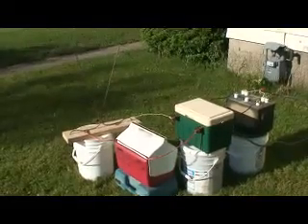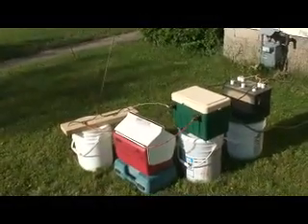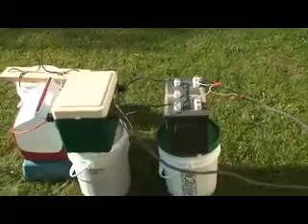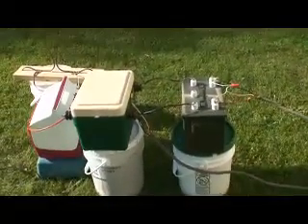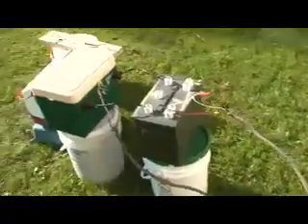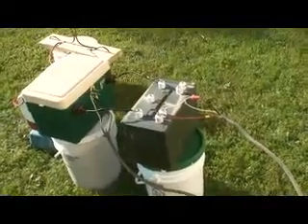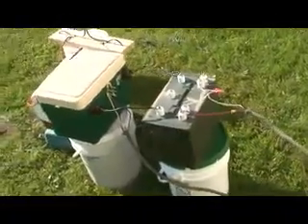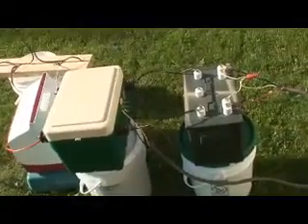4 MOT Resonant Jacob's Ladder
Huge arcs